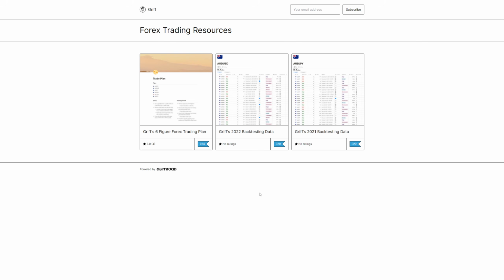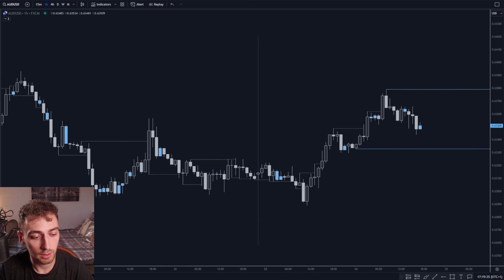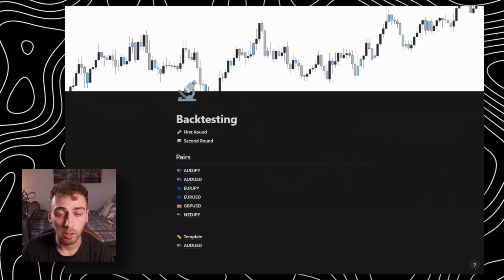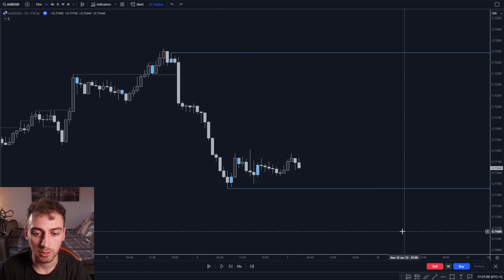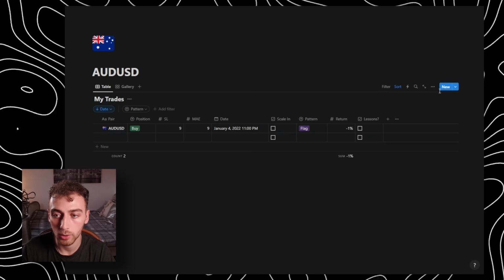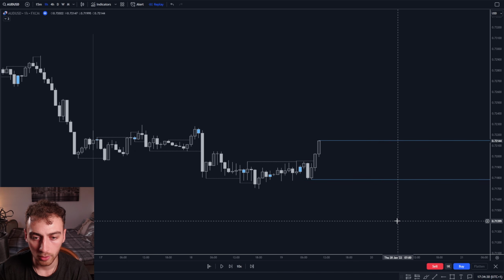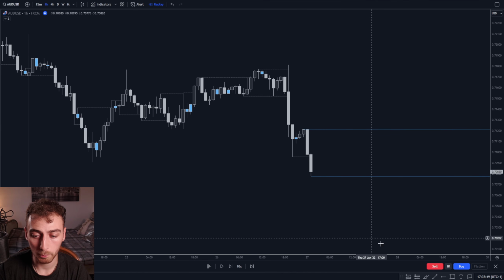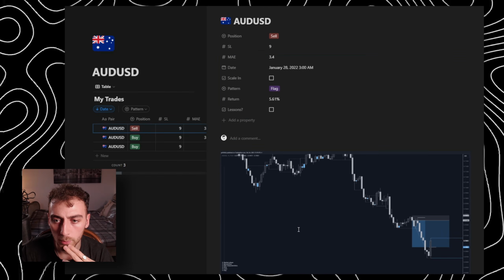How I Backtest My Trading Strategy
Updated backtesting video for TradingView. I share my Notion trade journal template and 4 essential TradingView tips. Let me know if you enjoyed this longer-form video! I released my first backtesting tutorial on November 6th, 2021. It's been just over 2 years exactly!

► TRADING CAPITAL ↩️
🦉 Darwinex (GRIFF20 for €20 Off)

► TIMESTAMPS ⏳
00:00 - Intro
00:21 - What You Need
00:36 - Sharing my Backtesting Data
01:06 - Tip 1
01:41 - Tip 2
02:31 - Tip 3
03:04 - Tip 4
03:53 - Backtesting
07:16 - Journaling Trade 1
09:13 - Backtesting
13:54 - Journaling Trade 2
15:53 - Backtesting
22:22 - Journaling Trade 3
24:21 - Backtesting
24:39 - Outro